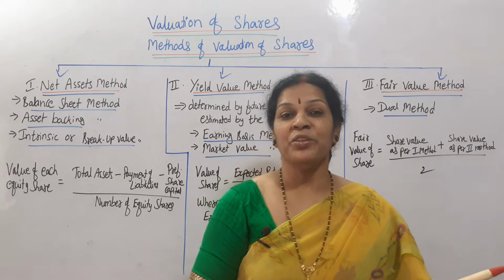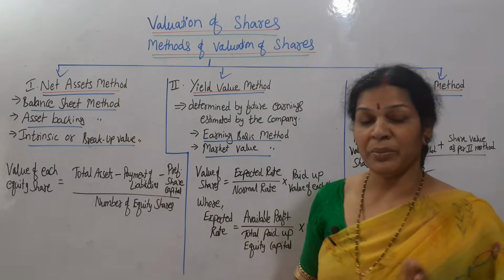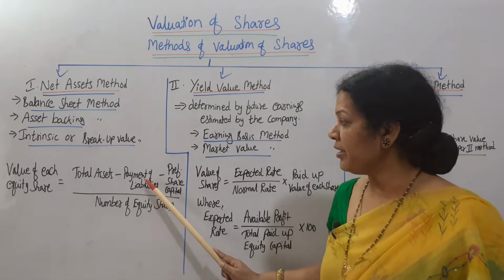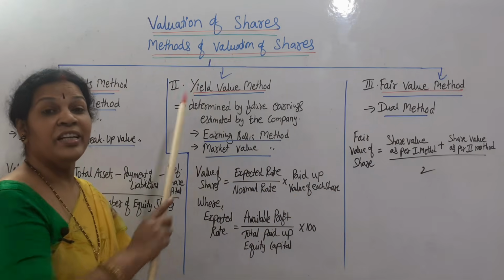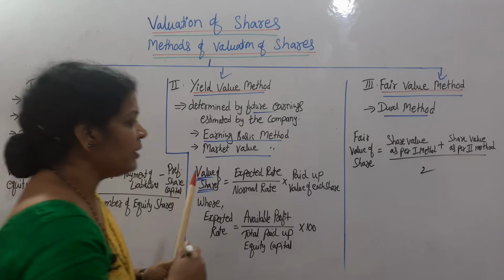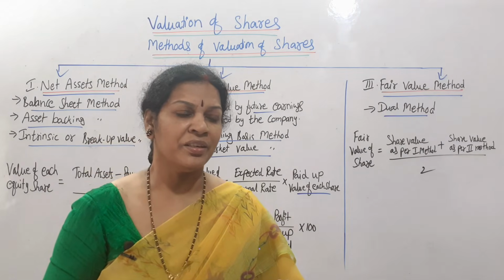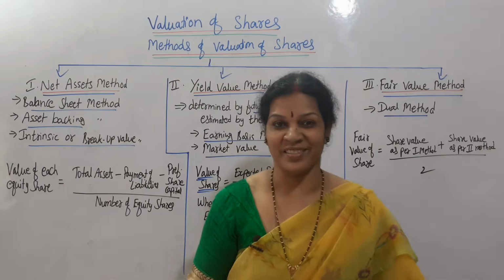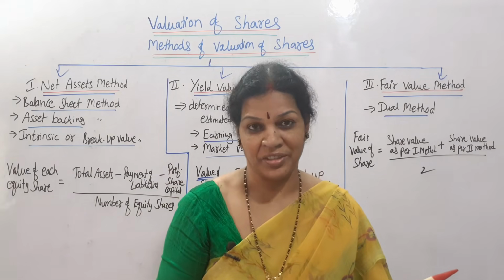12. Valuation of Shares Introduction - Methods of Valuation of Shares